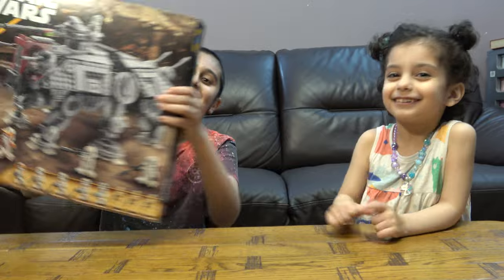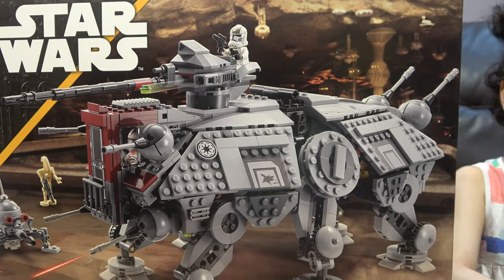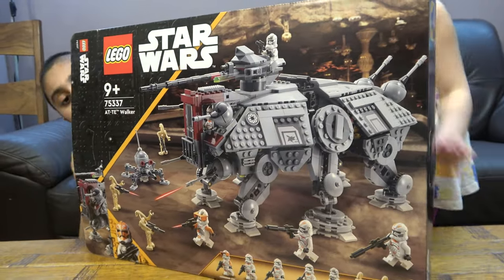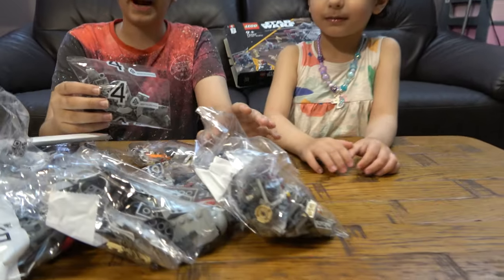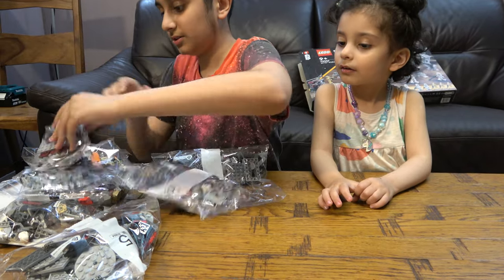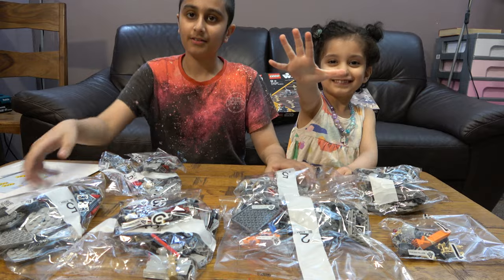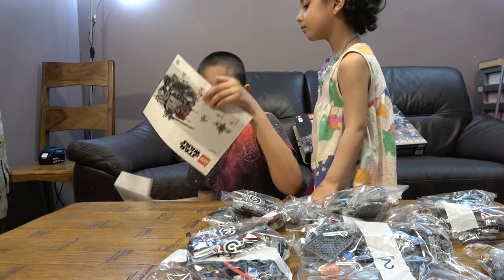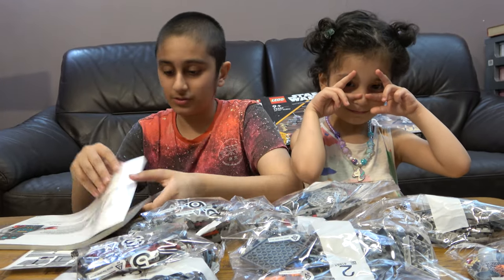Unboxing a Massive Lego Star Wars AT-TE Walker 75337 Set